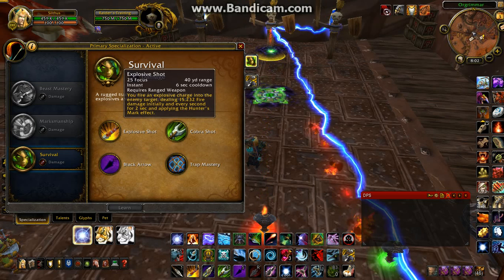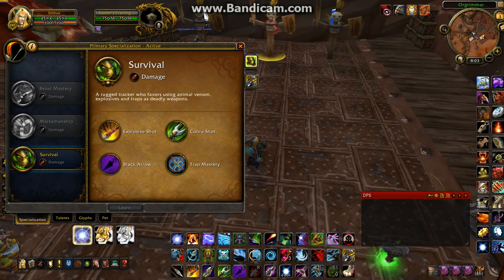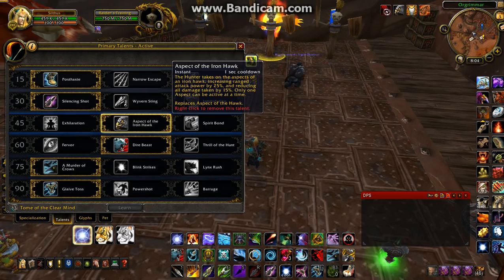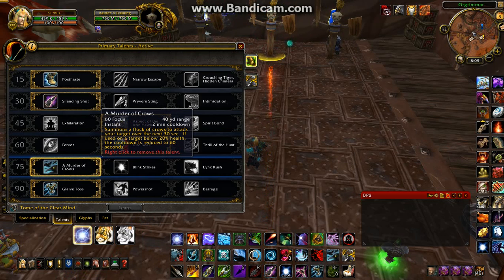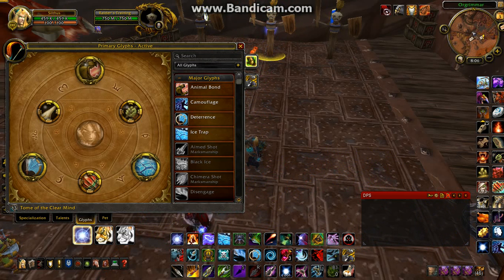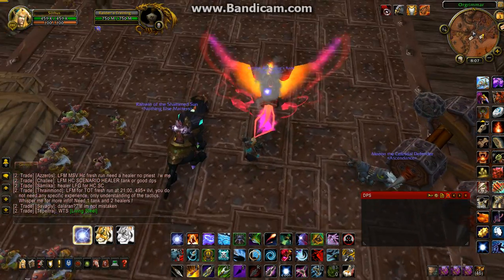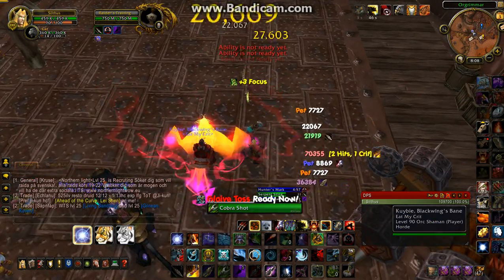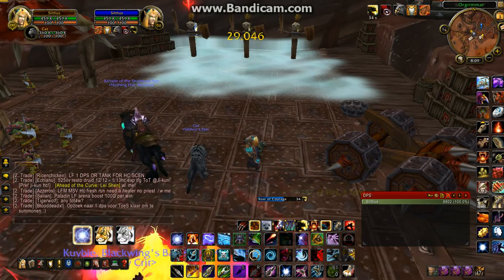World of Warcraft: 5.3 Hunter survival dps guide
Gems:
Meta - Agile Primal Diamond + 216 agility and 3 % increased critical effect
Prismatic - Delicate Primordial Ruby + 160 agility
Blue - Glinting Imperial Amethyst / Accurate Imperial Amethyst + 80 agilty and + 160 hit / + 160 expertise and + 160 hit
Red - Delicate Primordial Ruby + 160 agility
Yellow - Deadly Vermilion Onyx + 80 agility and + 160 critical strike

Enchants:
Shoulders - Greater Tiger Claw Inscription
Cloak - Enchant Cloak - Accuracy Enchant Cloak - Superior Critical Strike
Chest - Enchant Chest - Glorious Stats
Bracers - Enchant Bracer - Greater Agility
Gloves - Enchant Gloves - Superior Expertise Enchant Gloves - Greater Haste
Belt - Living Steel Belt Buckle
Legs - Shadowleather Leg Armor
Boots - Enchant Boots - Blurred Speed
Weapon Lord Blastington's Scope of Doom

With professions enchants:
 Blacksmith - Socket Bracer Socket Gloves
Enchanting - Enchant Ring - Greater Agility
Engineering - Synapse Springs (belt extra trinket)
Inscription - Secret Tiger Claw Inscription

Professions gems / Potions:
 Alchemy - Alchemist's Flask
Jewel-crafting - Delicate Serpent's Eye + 360 agility. Use as a better  Delicate Primordial Ruby